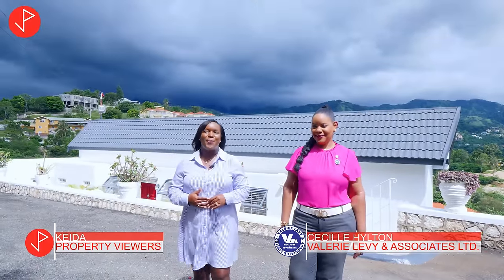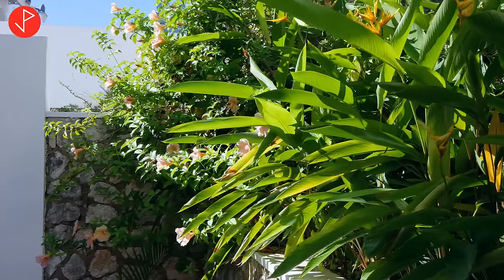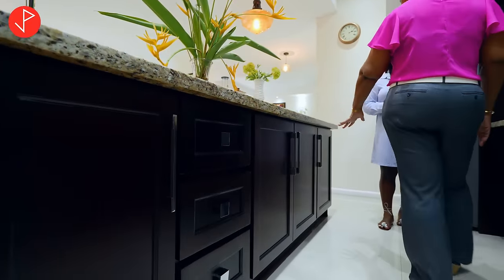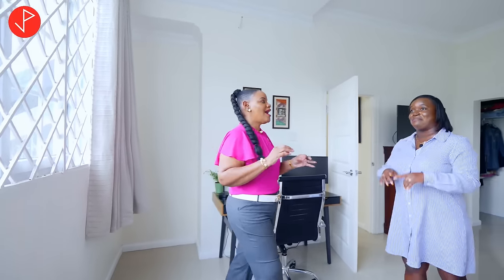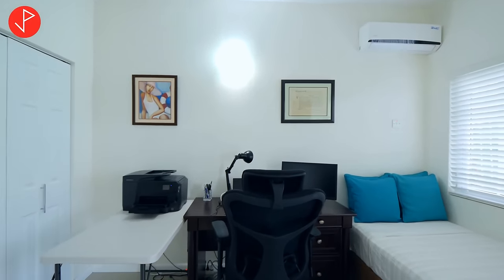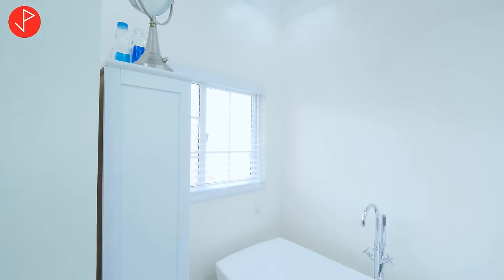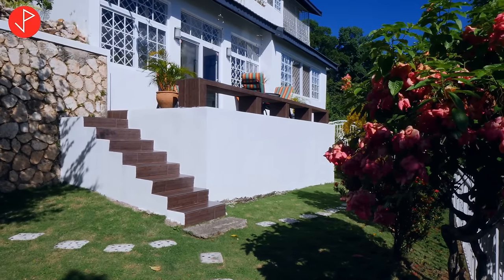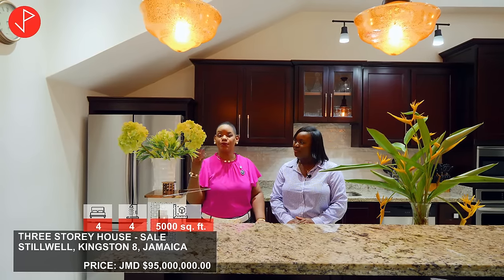Inside a Stillwell House | Kingston 8, Jamaica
Hi Property Viewers, take a tour of this exquisitely renovated and immaculately maintained 5,000 sq. ft. house on 1/2 an acre of generously fruited land is located in the upscale Stillwell community in Kinston 8. It is sheer elegance and understated luxury!

Relish the best of both worlds as it feels like a remote, tranquil retreat yet is less than 5 mins to Manor Park and numerous amenities.  It has an easy flow and is perfect for entertaining. You are romanced...from its palm-lined driveway (accommodates about 12 cars)  to being wowed upon entry through its vibrant doors.

Features:
-Full renovation - was totally gutted, all plumbing and electricals were upgraded
-Light, modern and airy living spaces
-4 bedrooms all with ensuite bathrooms; plus staff quarters
-Soaring ceilings gracefully accentuated by eye-catching  lighting fixtures
-Beautiful Designer kitchen with high end fixtures and finishes, built-in Stainless Steel Appliances (including dishwasher)
-Huge walk-in Pantry
-Spacious bedroom suite on the main level
-Expansive Primary Suite on upper level with sitting room, stunning bathroom and large balcony
-Riveting, panoramic Mountain Views visible from practically every room
-Farm to table living - Over 18 fruit trees/provisions/herbs
-Massive concrete (pool-like) Water Tank - no issues if main supplier locks off for a while
-Security System
-Excellent storage
-Concrete Dog Houses

In pristine condition - OFFERED AT JMD $95 Million

represented by:

Realtor Associate, Valerie Levy and Associates Ltd

Amazon Storefront